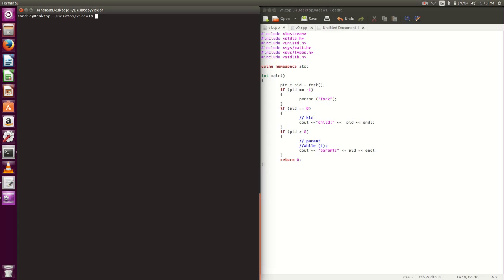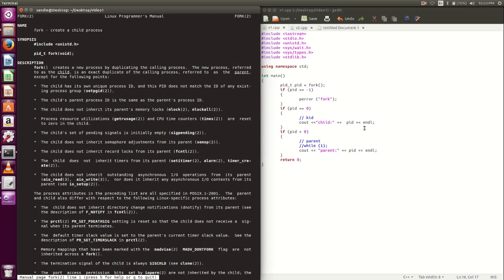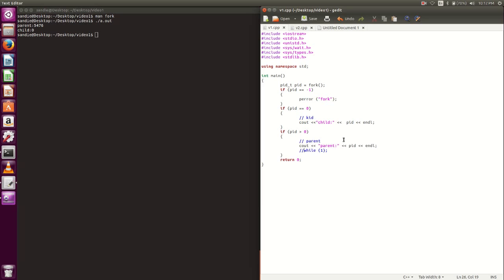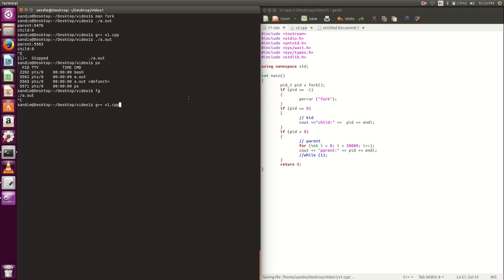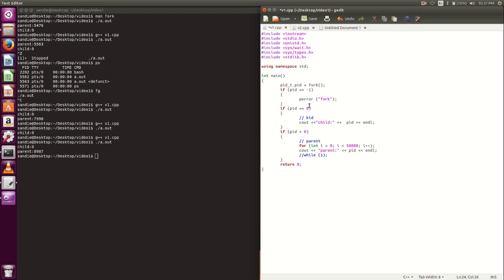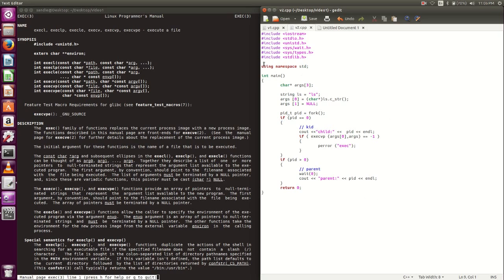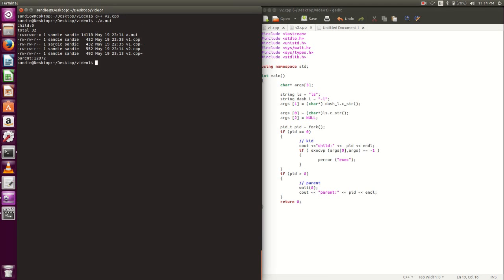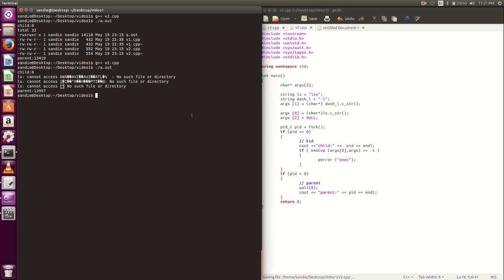using fork() and exec() in C++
this video is a draft of a tutorial of fork() and exec() by Sandie Xie and Kenny Luu. Showing example of how to use fork() and execvp() together.